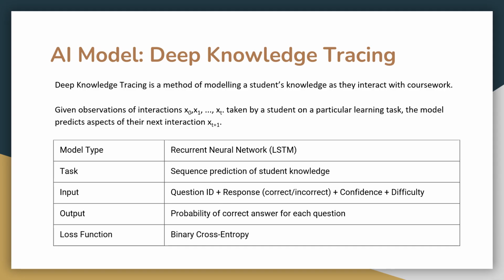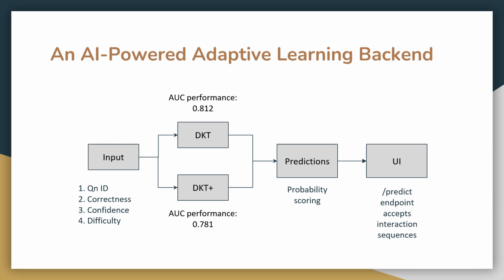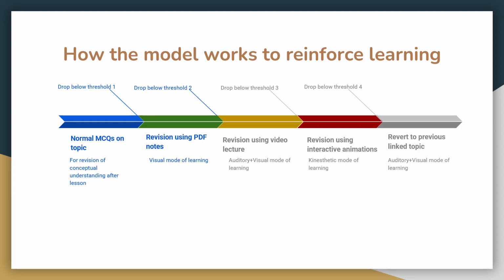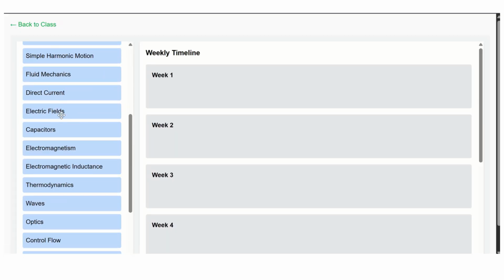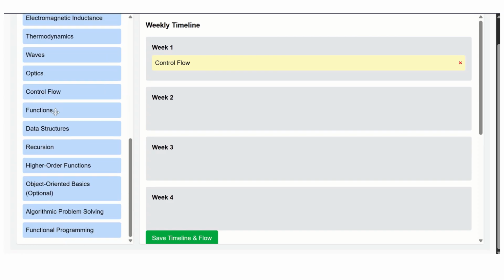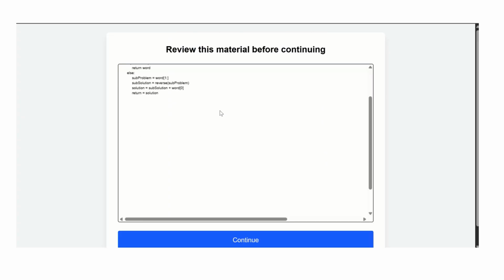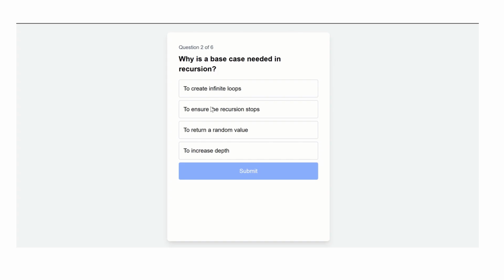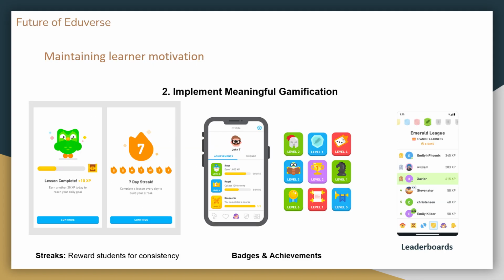LifeHack - Eduverse by Lobang Infinity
Knowledge and Collaboration Problem Statement 1